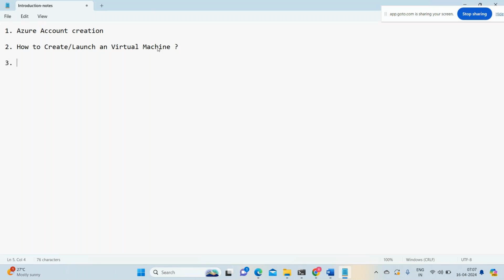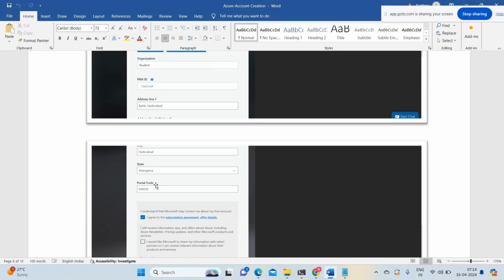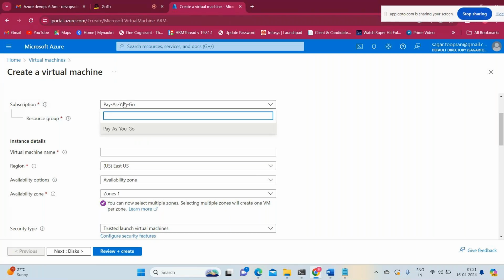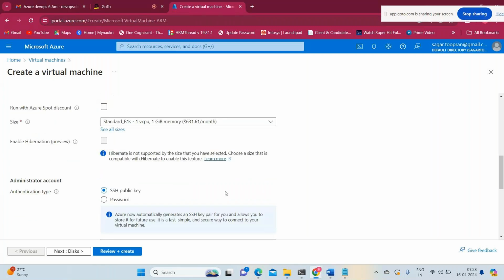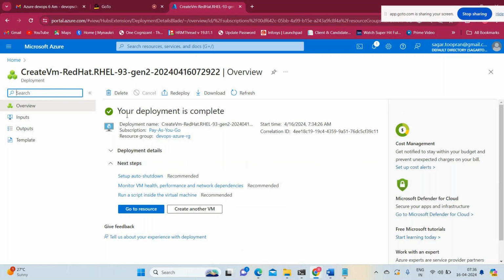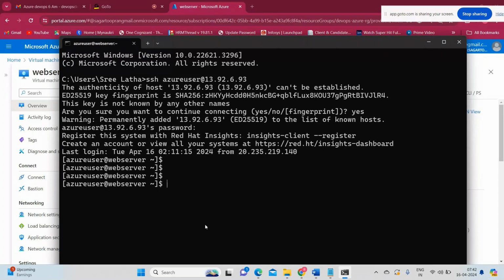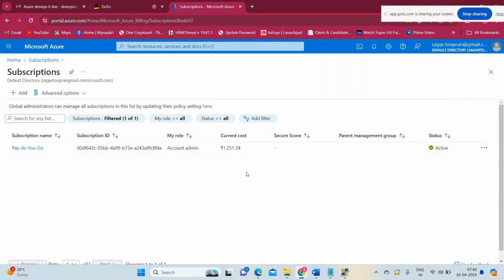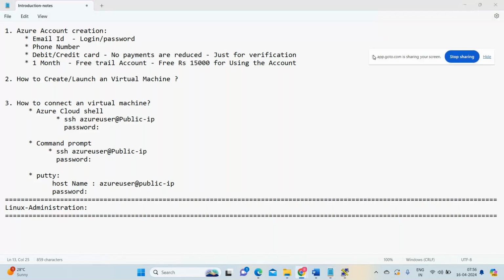April 16th Devops with Azure 1st session